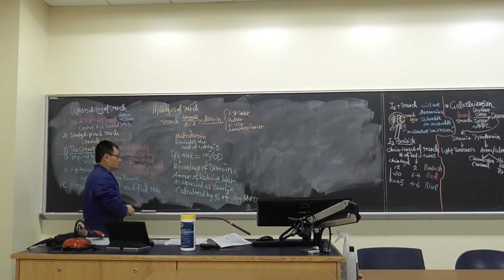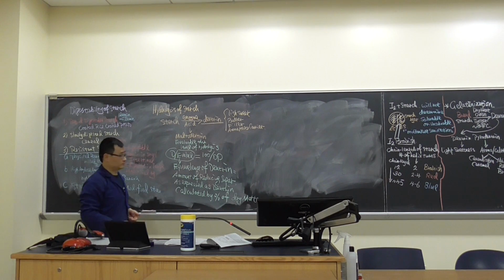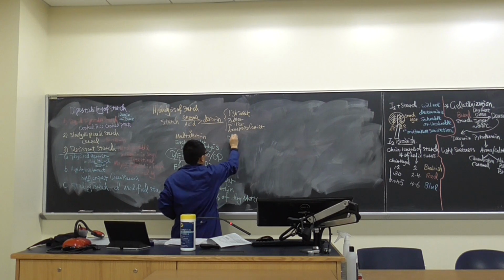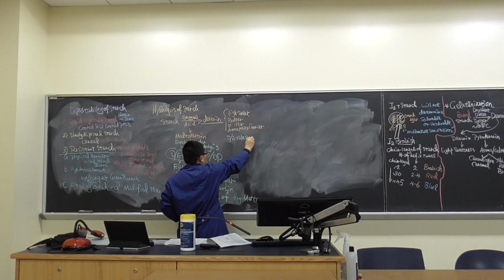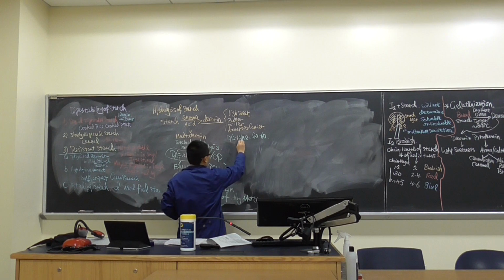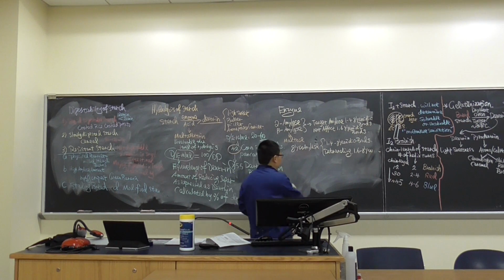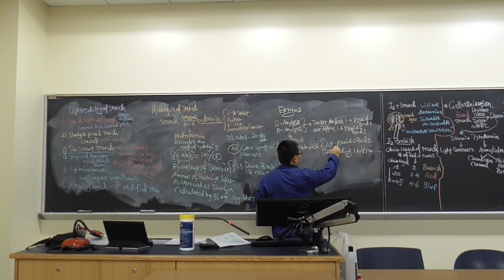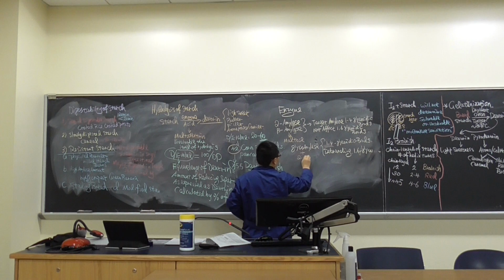Food chemistry lecture 13 starch-2